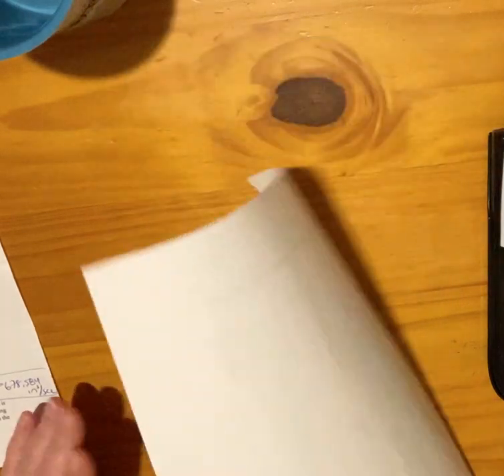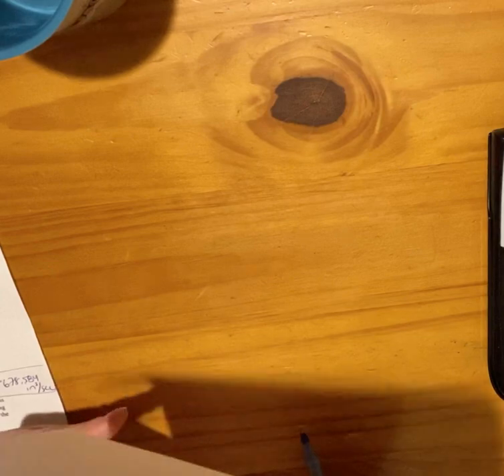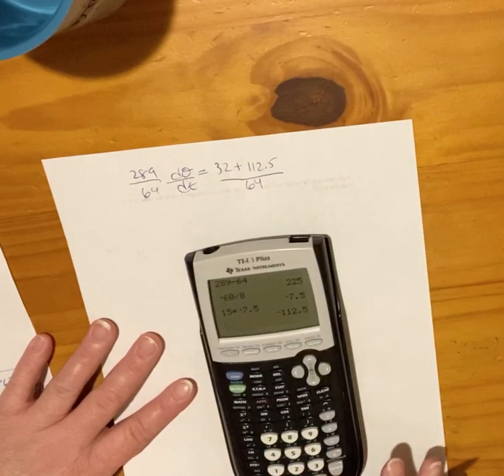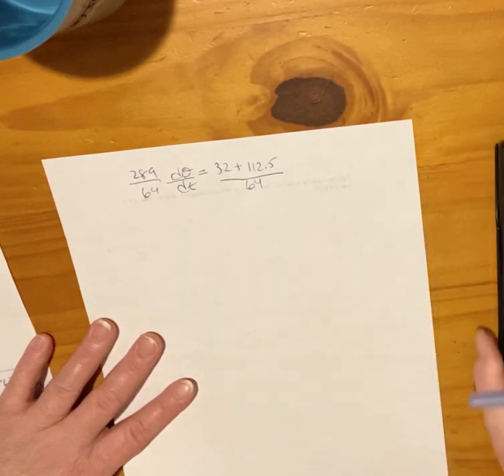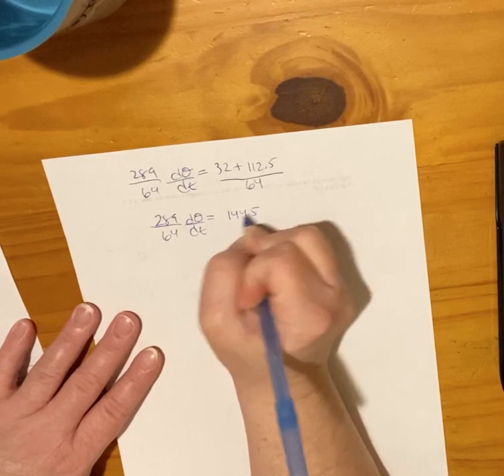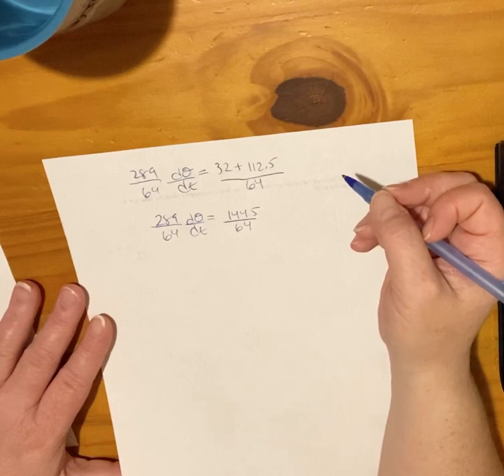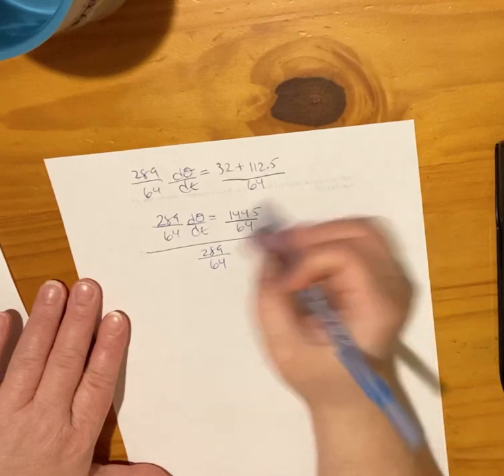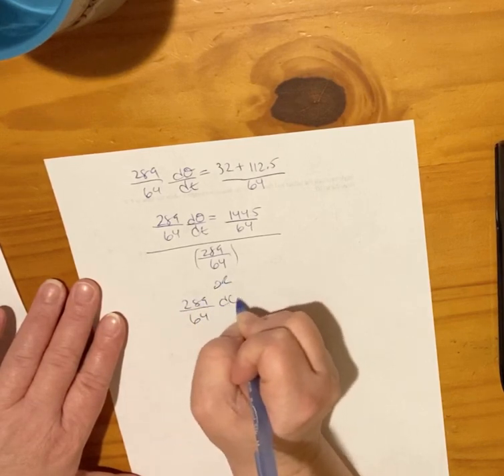Calculus Honors Related Rates Review Video Lesson 5